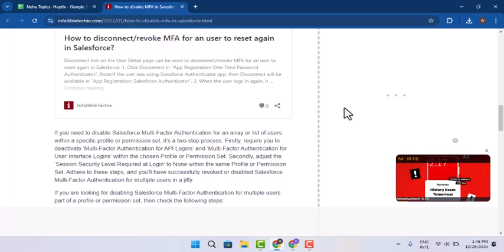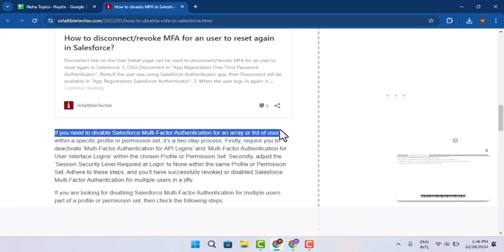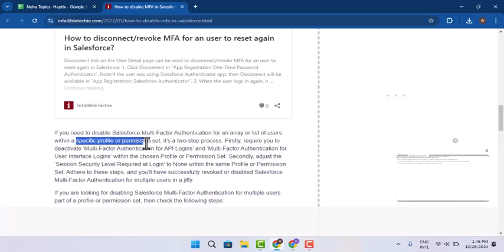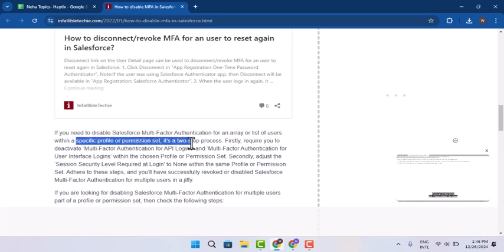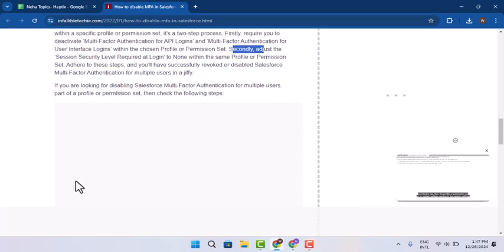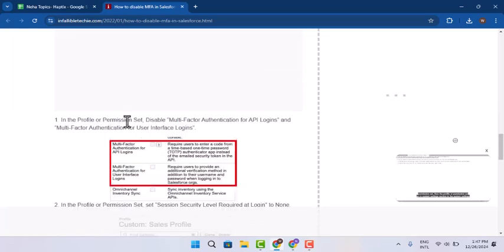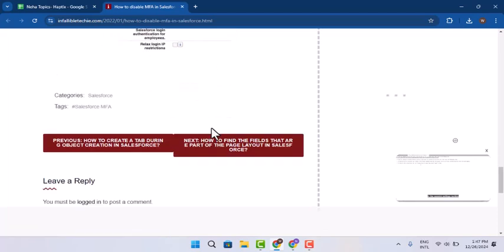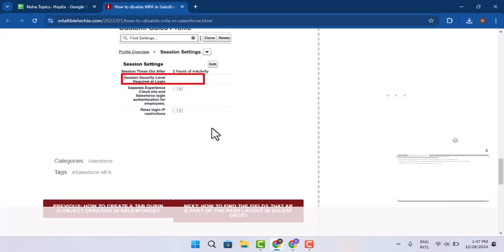How To Disable Mfa In Salesforce (Quick & Easy) !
Disabling Multi-Factor Authentication (MFA) in Salesforce (Sales 4) is a process that requires adjustments in the profiles or permission sets associated with the users. MFA is a security feature that enhances account protection by requiring additional verification during login. If you need to disable MFA for specific users or profiles, follow this step-by-step guide.

The process involves two main steps: deactivating MFA for both API logins and user interface logins, and adjusting the session security level to "None" in the profile or permission set. These actions ensure that users no longer encounter MFA prompts when logging in through the specified methods.

To begin, access the Salesforce setup by logging in as an admin. Navigate to the profiles or permission sets for the users requiring the change. Within the profile or permission set settings, locate the MFA options for API logins and user interface logins. Disable these options to prevent MFA requirements during login.

Next, adjust the session security level required at login. In the same profile or permission set, set the security level to "None." This adjustment ensures that Salesforce does not enforce MFA for those logins.

These changes will effectively disable MFA for the specified users or profiles in Salesforce. It is important to ensure that appropriate security measures are in place when MFA is disabled, as this reduces the overall security of user accounts.

Timestamps:
0:00 Introduction
0:02 Overview of Disabling MFA in Salesforce
0:12 Step 1: Deactivating MFA for API Logins
0:34 Step 2: Deactivating MFA for User Interface Logins
0:56 Adjusting Session Security Level to "None"
1:13 Verifying Changes
1:15 Conclusion